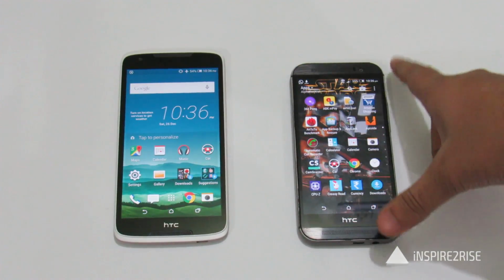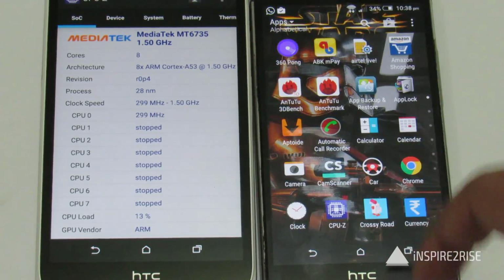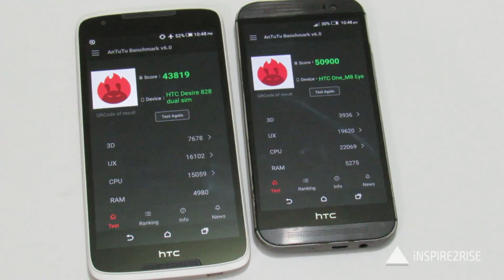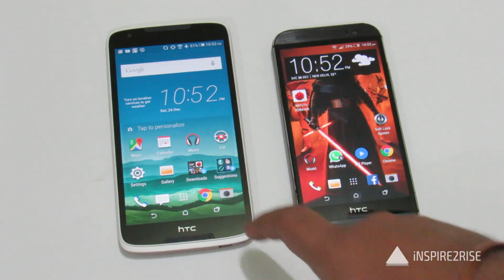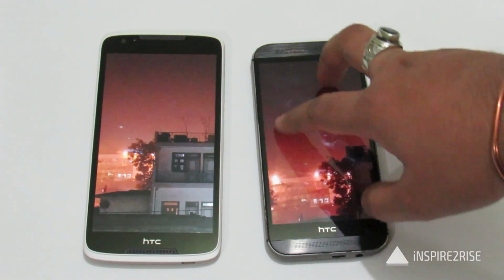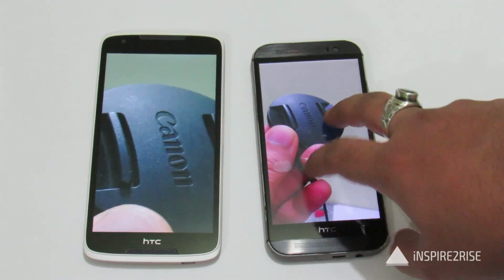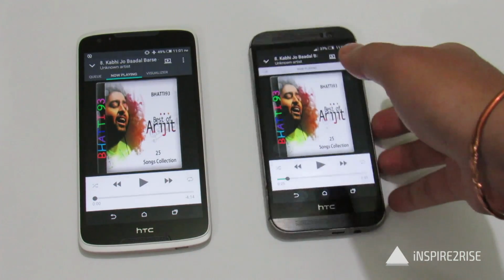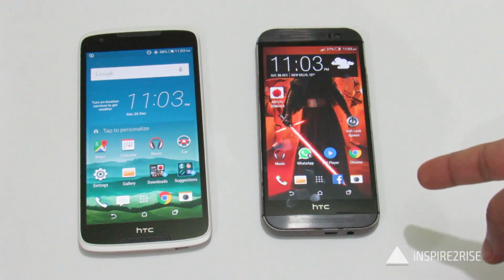HTC Desire 828 VS HTC One M8 Eye comparison review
HTC Desire 828 is the latest smartphone by HTC, it features a front UltraPixel camera, primary 13 MP camera and  a Mediatek Octa core chipset alongwith 2 GB of RAM.
The HTC One M8 Eye, has a Snapdragon 801 chipset, 2 GB of RAM, 13 MP primary and 5 MP front camera and boasts of a 5 inch full HD display.
Both of these smartphones are decently specced, watch on our comparison review as we compare few of the main things related to both of these smartphones.
To find out who is the winner of this comparison do watch our full HTC Desire 828 VS HTC One M8 Eye comparison review and don't forget to check out our previous reviews, hands on impressions etc. of these devices.